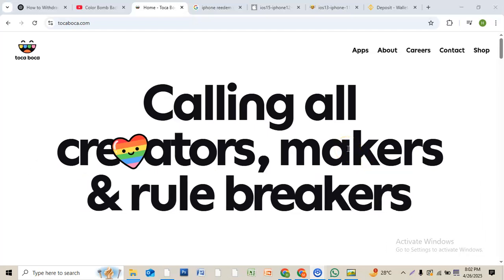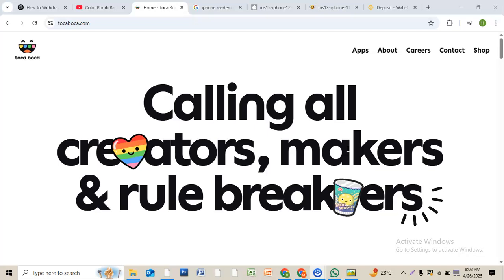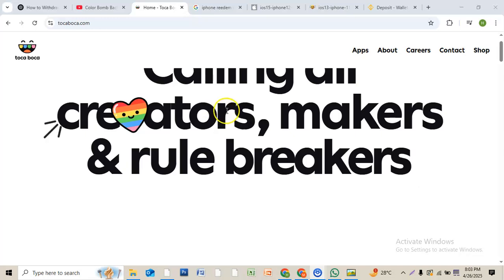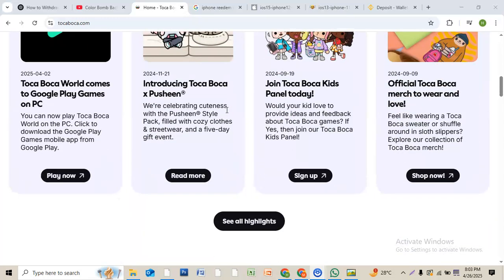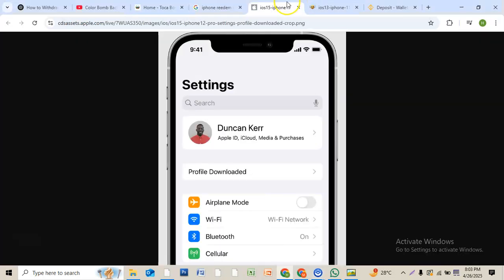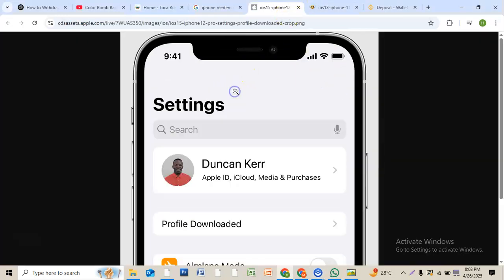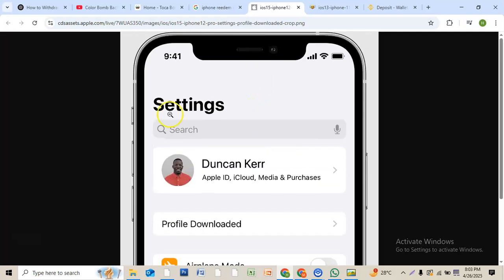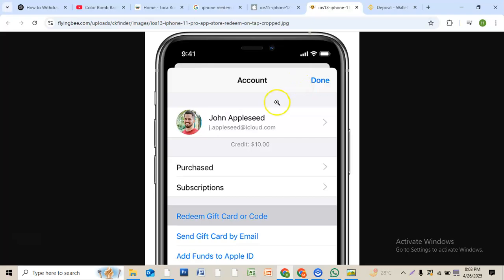HOW TO USE APPLE GIFT CARD ON TOCA WORLD 2025 (SIMPLE GUIDE)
- Find out how to use an Apple Gift Card on Toca World and unlock fun worlds and characters! This step-by-step tutorial explains how to redeem your card and use the balance for in-app purchases in Toca Life World. Make your game even more exciting today!